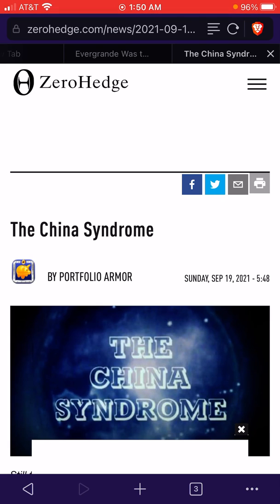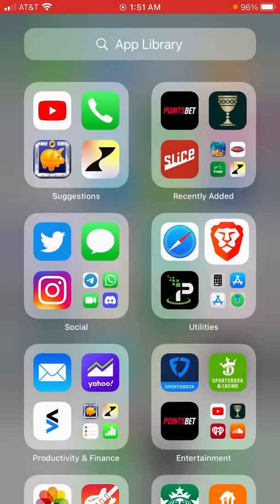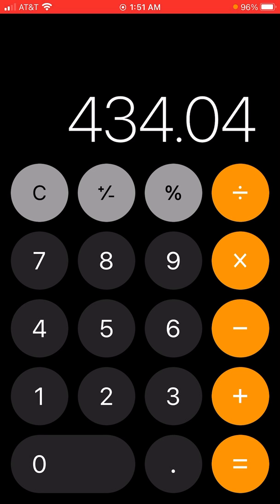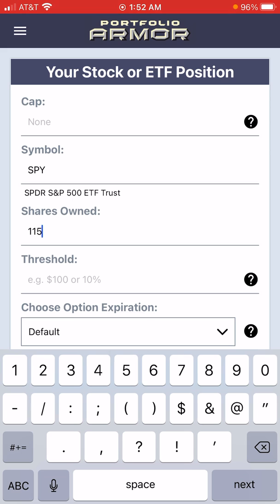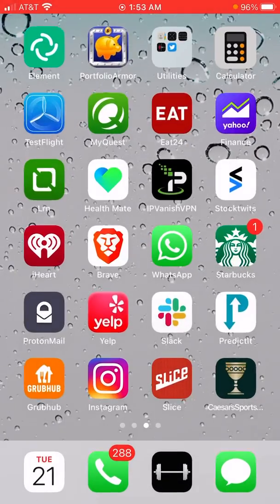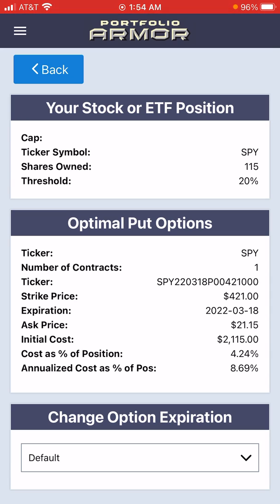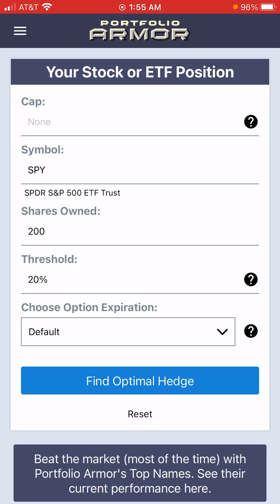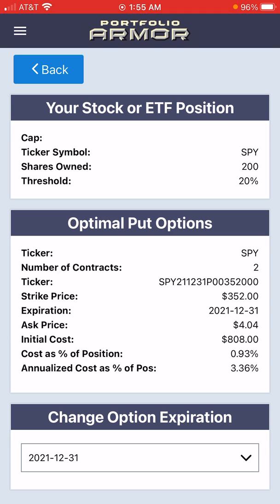Protecting A $50k Account From Possible Evergrande Fallout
How to hedge a $50k portfolio against market risk in the event Evergrande default fallout in China extends to U.S. stocks.

) to scan for optimal hedges on SPY as a market proxy.

Note: we’re raising the price of our app at the end of the week, so this might be a good time to download it if you’ve considered doing so but haven’t yet.